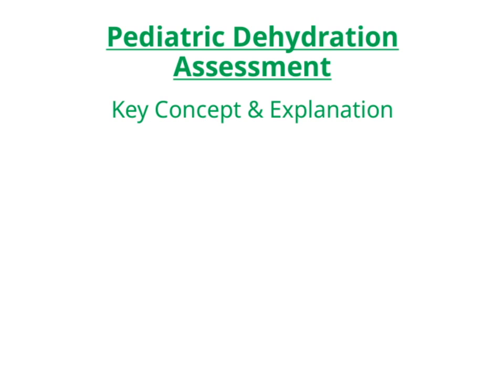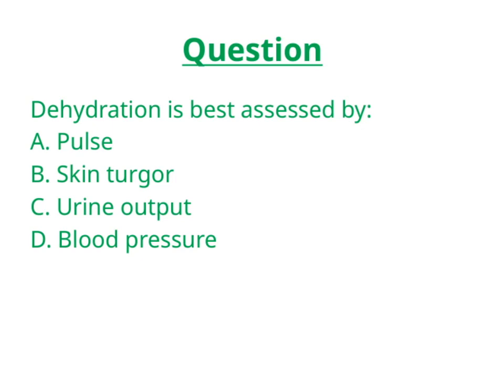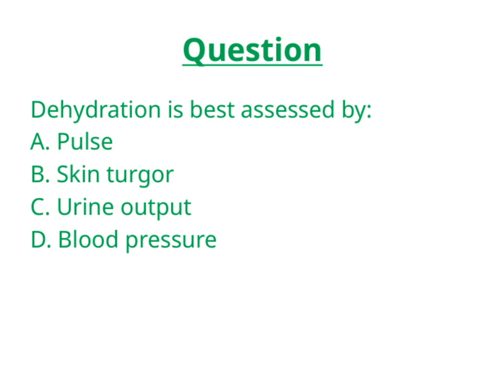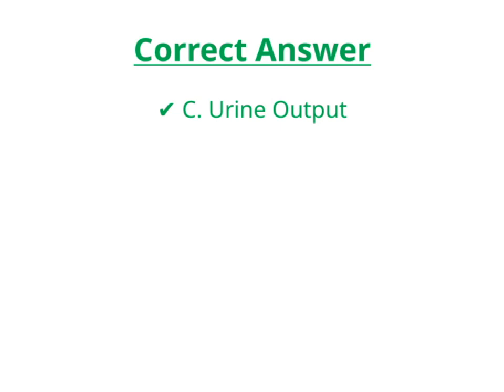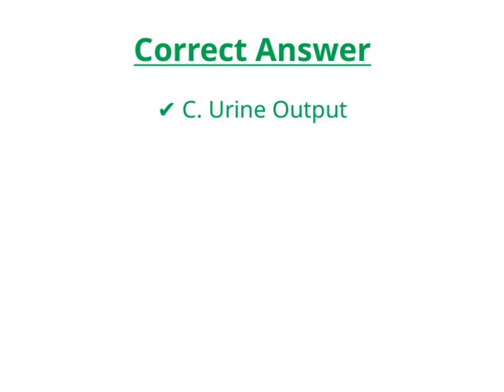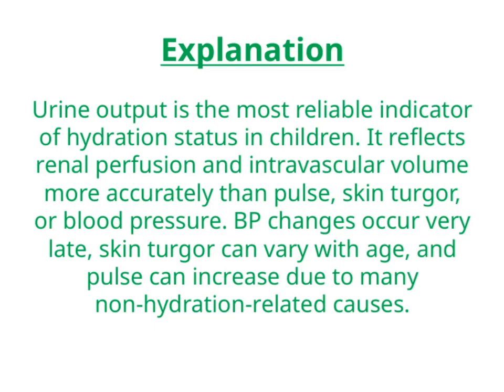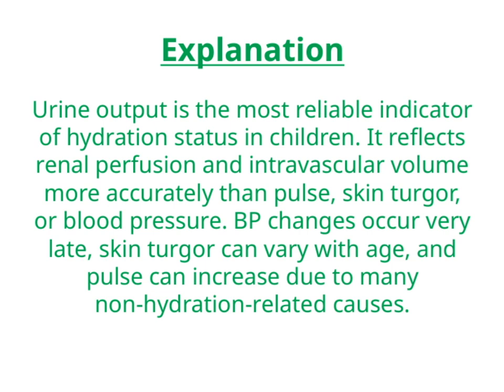PROMETRIC FOR NURSES